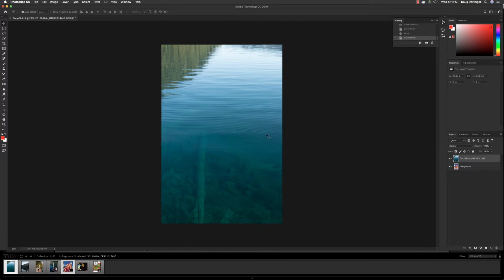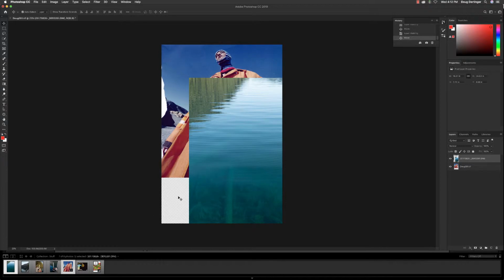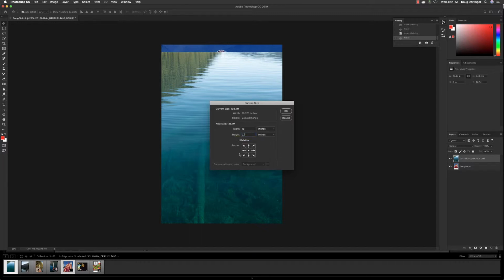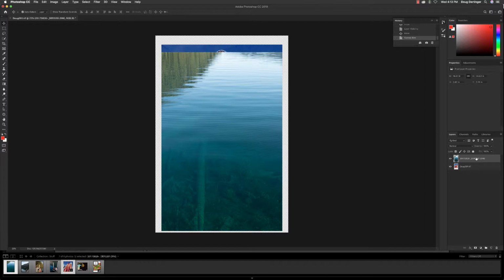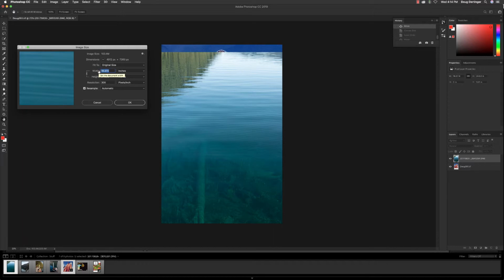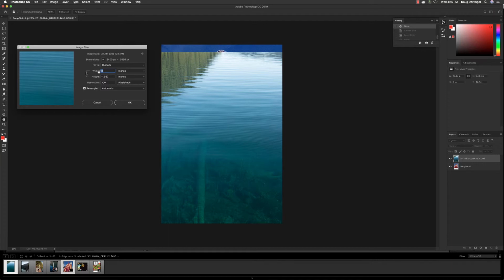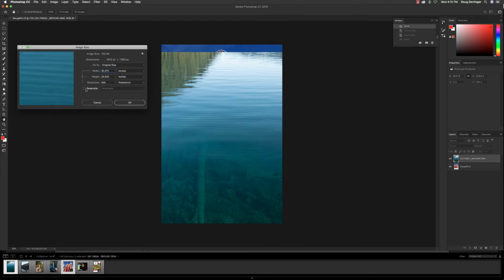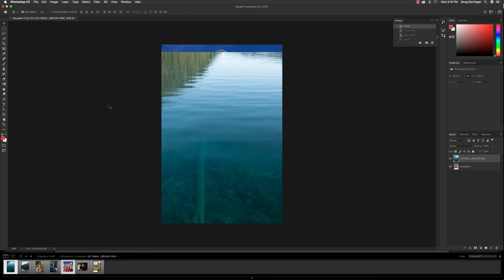Canvas Size vs. Image Size